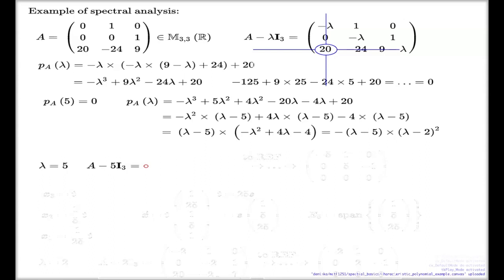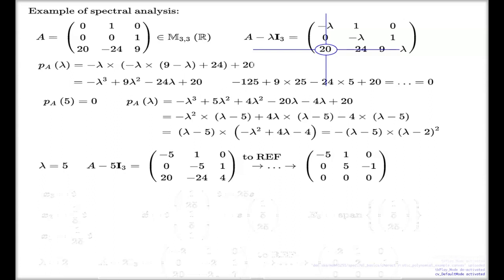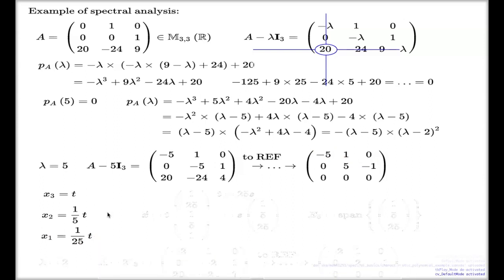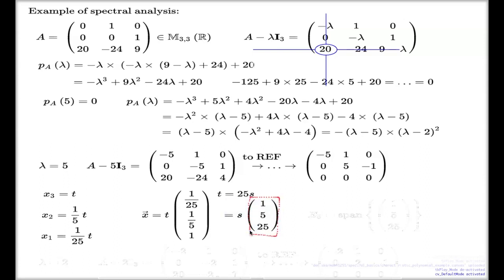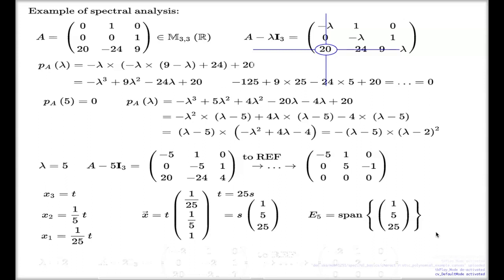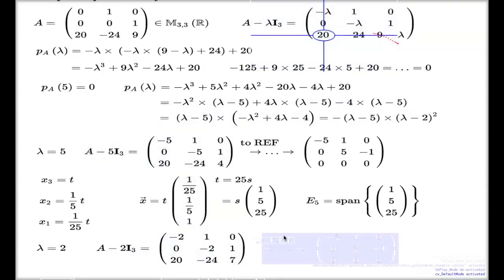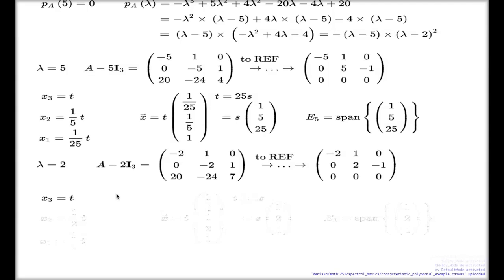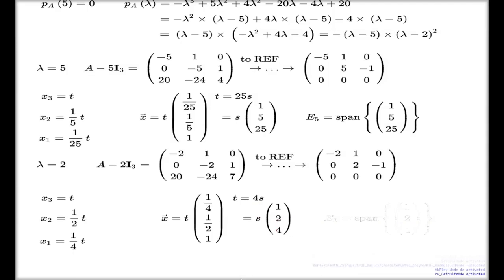Spectral analysis via characteristic polynomial -- 3x3 example, part II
I use the concept of characteristic polynomial and present complete spectral analysis of my earlier 3x3 example